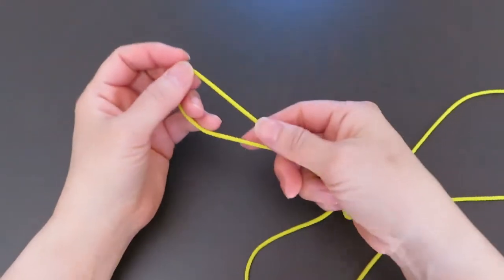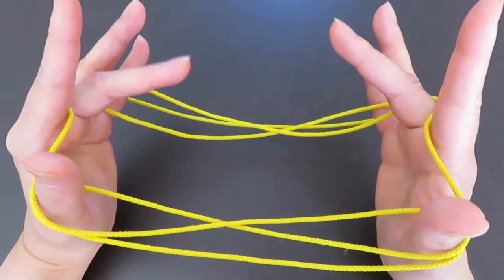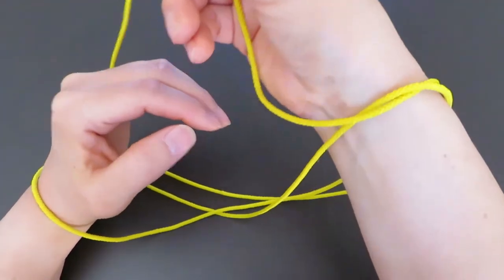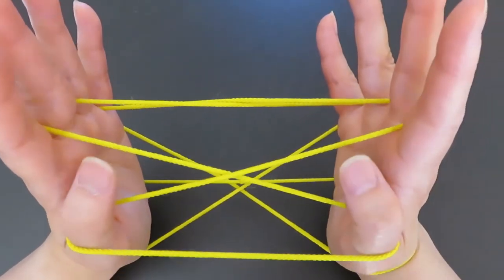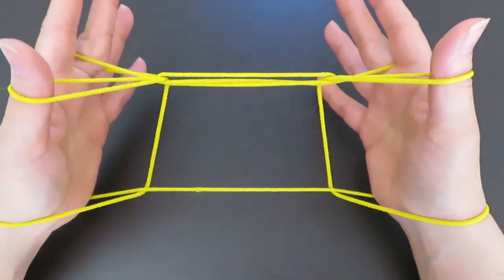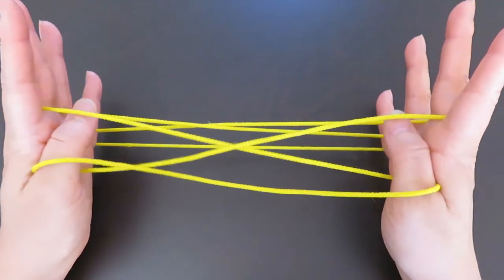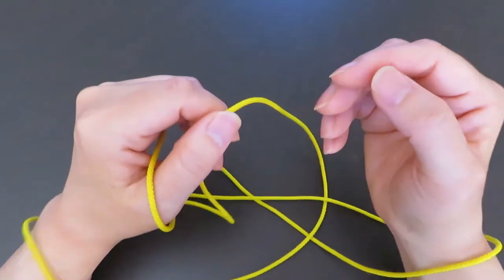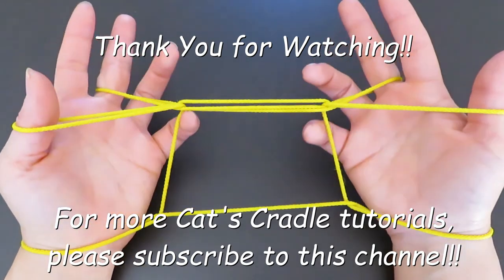((Level: Medium)) Screen *Cat's Cradle/Ayatori*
Let's make this perfect square screen!!

If you don't have a Cat's Cradle string loop, please watch the following tutorial video and make one yourself: